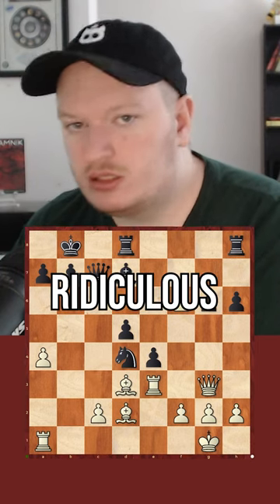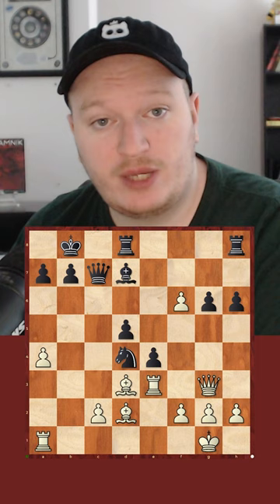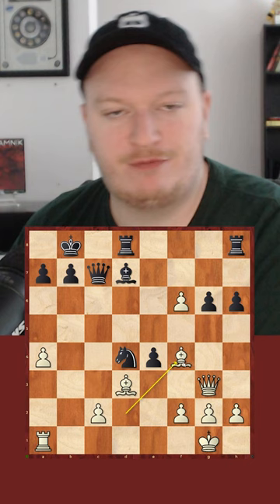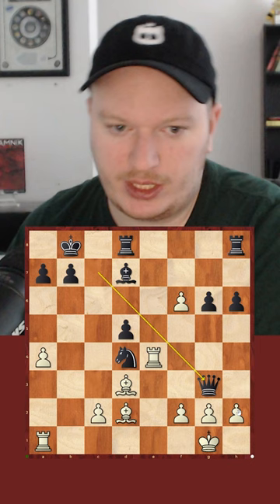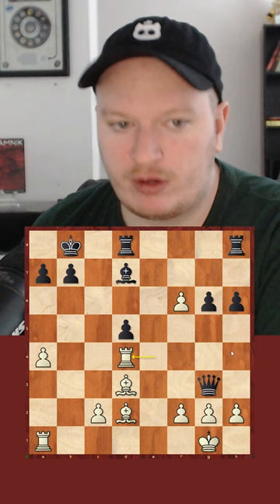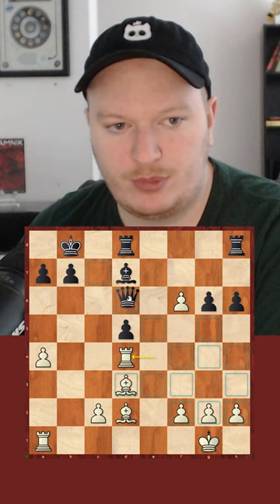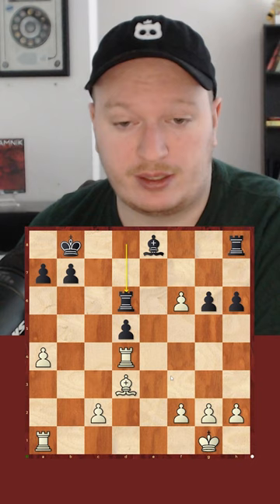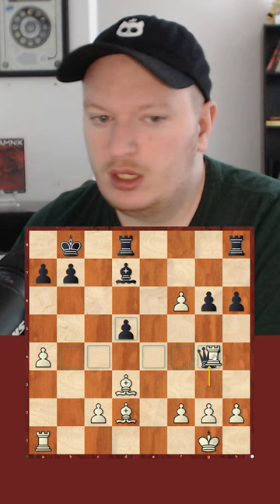All That For A Single Pawn???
Fischer is just built different bro like what